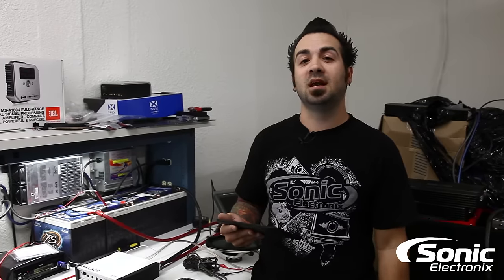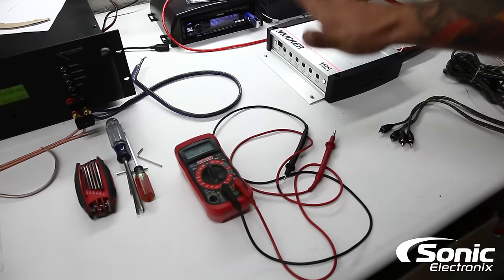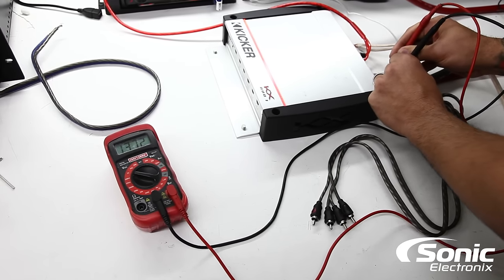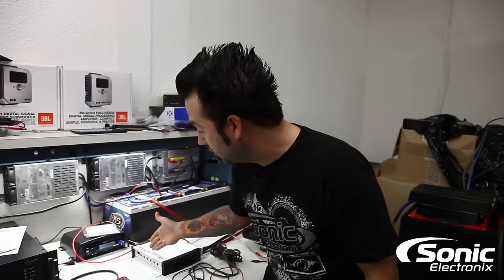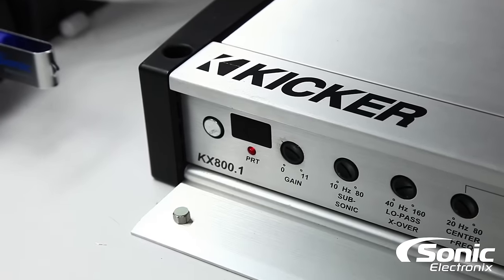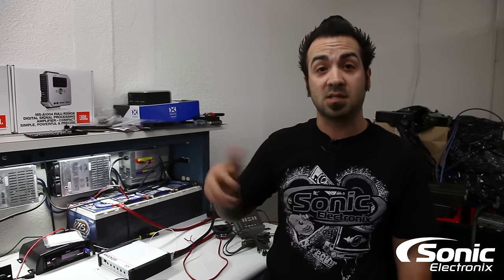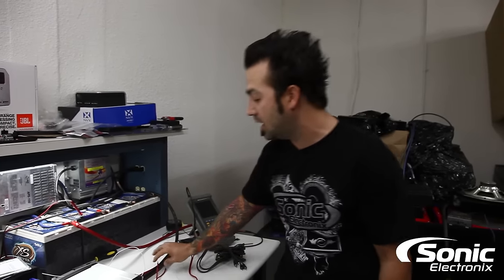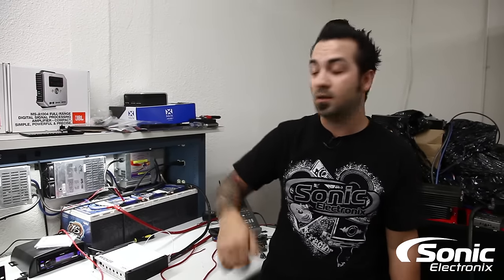Why is My Amp Going Into Protection Mode When I Start My Car? | Car Audio Q & A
Watch as Allyn goes through some troubleshooting processes that you can try when your amplifier isn't functioning properly. He shows how to use a multimeter to check the amplifier's power and ground to make sure the amplifier is in the operating power range, as well as other ways to check why your amplifier isn't working correctly.